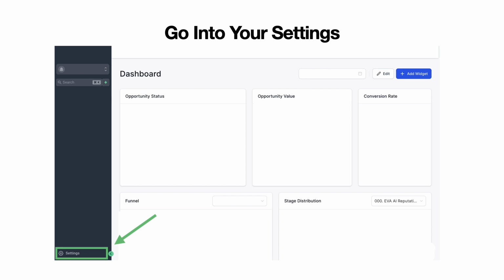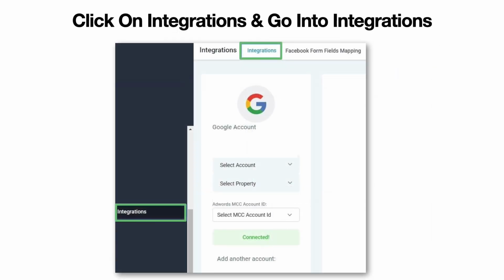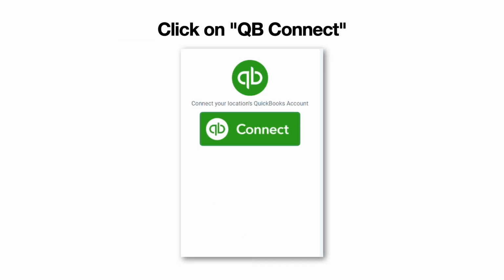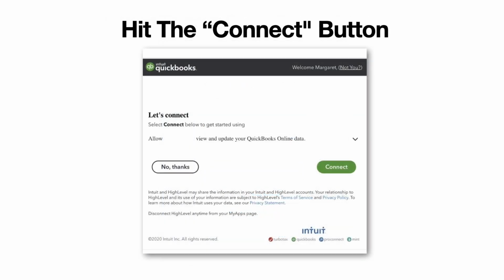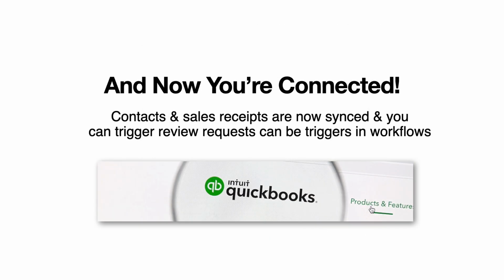How to Use QuickBooks Integration to Automate Data & Streamline Your CRM Workflow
In this tutorial, we’re excited to share how our new QuickBooks integration can transform the way you handle your CRM and accounting tasks. If you’ve ever felt bogged down by manual data entry or wished for a smoother way to manage customer interactions, this video is for you. We’ll show you how to automate your processes, enabling you to focus more on what truly matters—building strong relationships with your clients and growing your business.

So, why is this feature so important for your business? The QuickBooks integration streamlines your workflow, making it effortless to sync new contacts while ensuring that your customer review requests are sent out automatically after payment. This means you can keep your data up to date without lifting a finger, allowing for greater accuracy and saving you valuable time. You'll also experience frictionless accounting, which means fewer errors and more streamlined financial management.

In this video, we’ll walk you through the simple steps to set up this integration. From connecting your accounts to seeing how data flows seamlessly between your CRM and QuickBooks, we’ll cover everything you need to get started. By the end of this tutorial, you’ll have a clear understanding of how to leverage this powerful feature to enhance your business operations.

Don’t miss out on this opportunity to simplify your workflow and improve your customer interactions. Join us as we dive into the QuickBooks integration and unlock the potential for automation in your CRM.